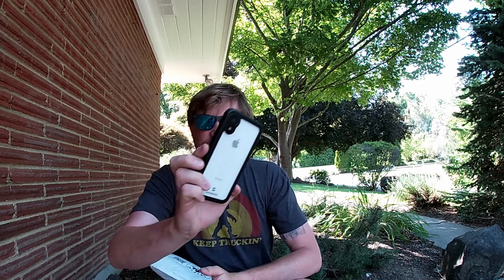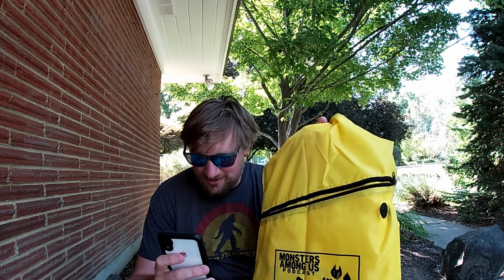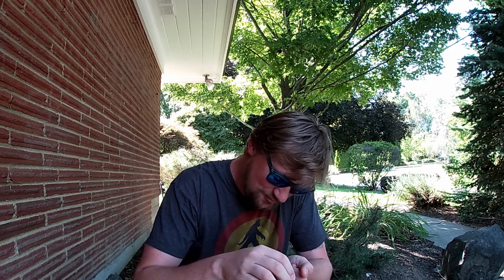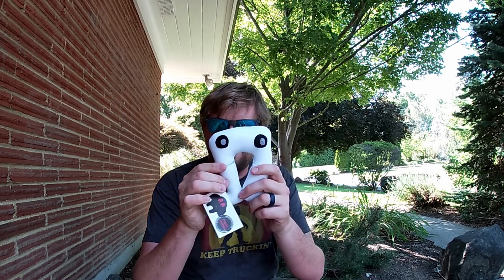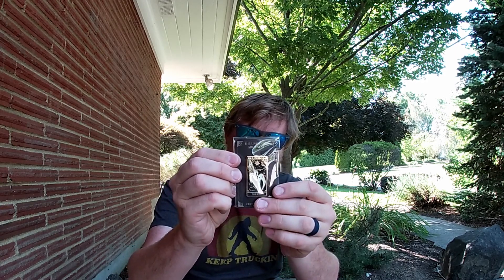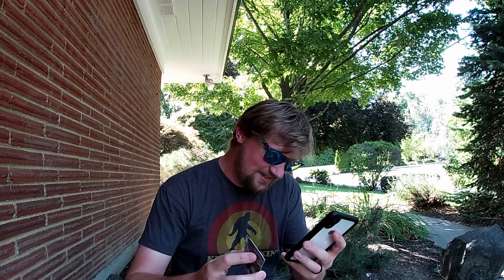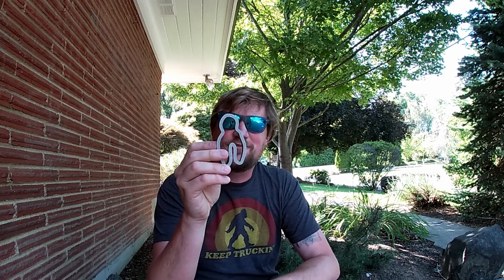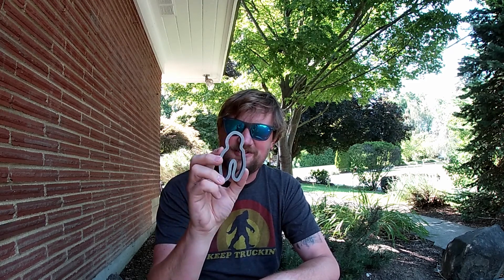"Fits & Jumpstarts - SFW Cryptid Crate Only Edition"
A safe for work, Cryptid Crate only version of episode 8.